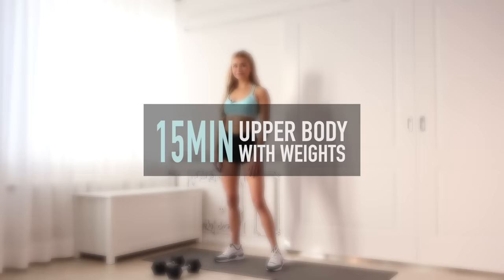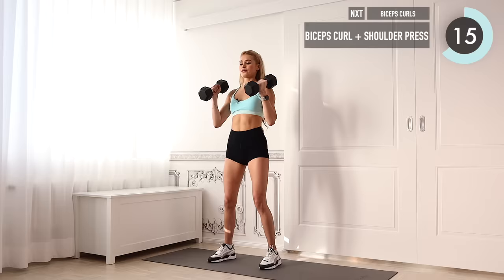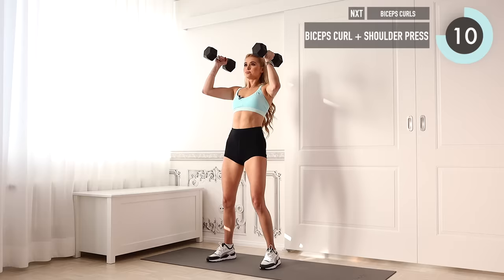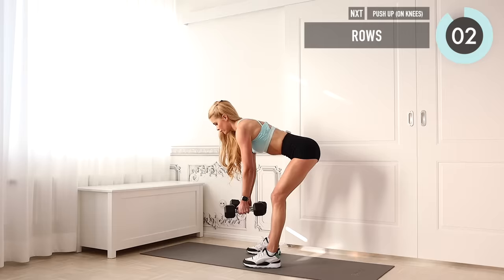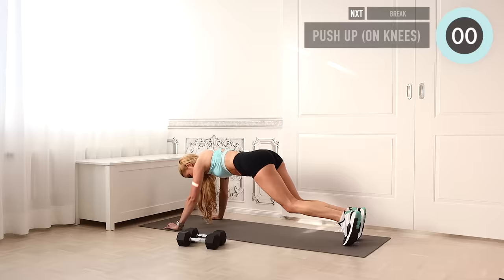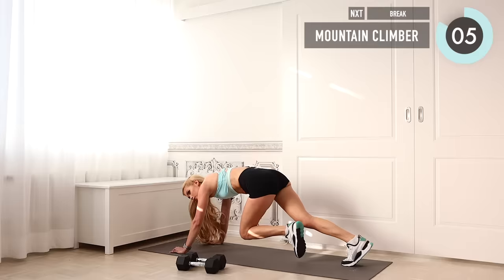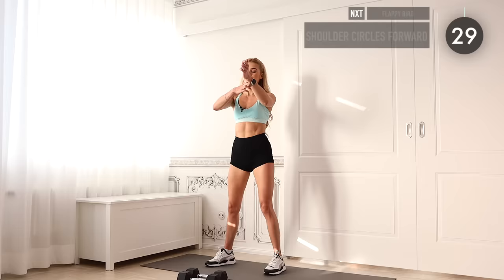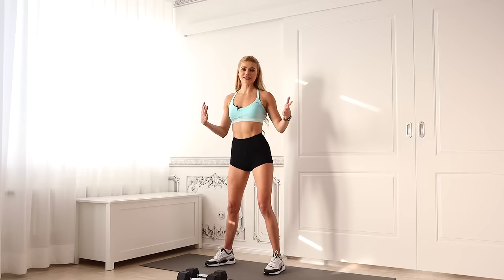15 MIN UPPER BODY - with weights / for sexy arm, back & chest muscles / Male Friendly I Pamela Reif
woop woop - our first Upper Body workout WITH WEIGHTS! Don't worry if you don't have any weights home, alternative listed below ♥︎ / Werbung

I used 2x 5kg / 11 lbs dumbbells.
This was quite heavy, so choose a weight that feels good for you!
Weights help us to increase the intensity of a workout, build rounder muscles and make us stronger! Building a strong back can help a lot in your daily life (bye bye back pain) & even during movements like squats.
I especially recommend training you upper body if you are sitting a lot at your desk or laptop.

Your home-made weight:
1. Take a empty, big bottles
2. Search for dense + heavy food in your kitchen. For example rice.
3. Fill up the bottles with rice & make sure close them (lol).

This workout is structured like this:
- 1min Warm Up
- 2x 3 Supersets, including 2 weighted exercises and a bodyweight burner
- Bodyweight Burnout

Things to keep in mind:
▸ don't SWING your weight, move it slow and controlled
▸ your BACK stays straight. Don't round it! Especially for the Bent Over Rows

The routine includes breaks! Yes. BREAKS! :D
The video is in full length which means you can just follow whatever I’m doing.

▸ you can find FREE WORKOUT PLANS on my Instagram Channel. 30min, 45min and Beginner Friendly combinations. Check out the Highlight Bubble "Workout Plans" for that.

My Cookbook:
German Version
English Version